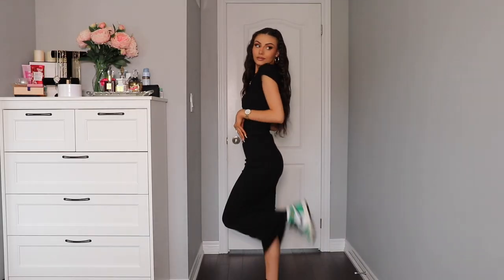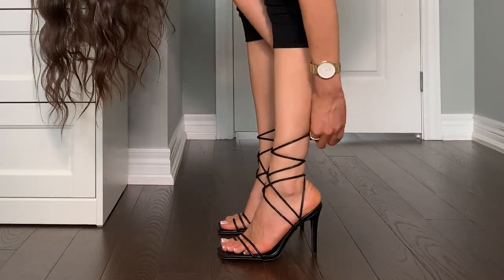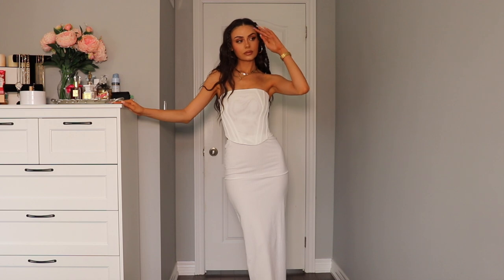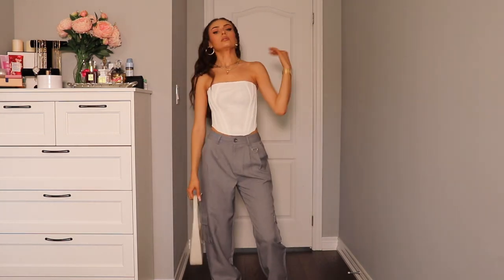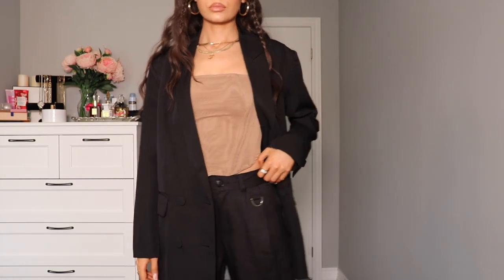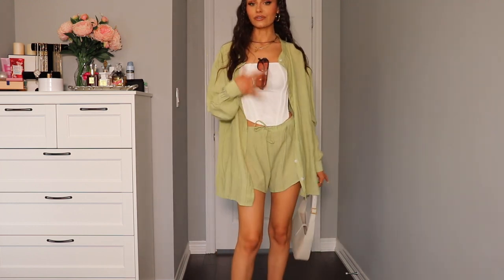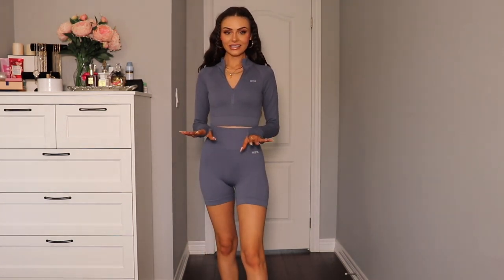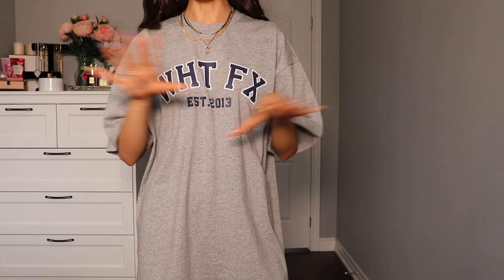WHITE FOX SUMMER HAUL | May 2022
Hi angels 🤍 I'm back with another haul, and I'm absolutely obsessed with these White Fox pieces for summer!

Afterpay is also available for all US, AUS and NZ customers!

LINKS:
My Own Muse Heels Black

MEASUREMENTS:
Height: 5'5
Bust: 31 in
Waist: 24 in
Hips: 37 in